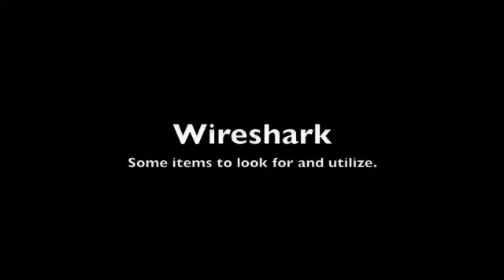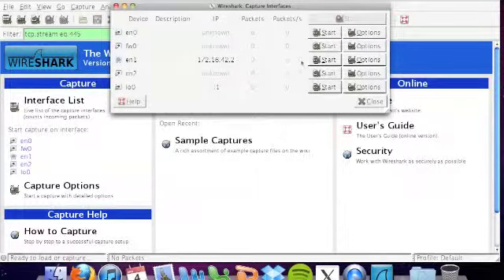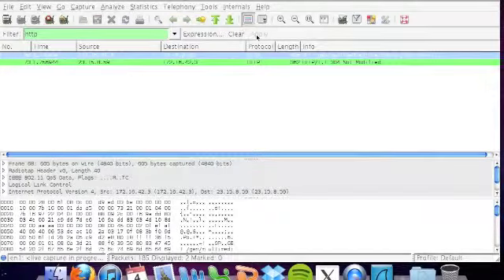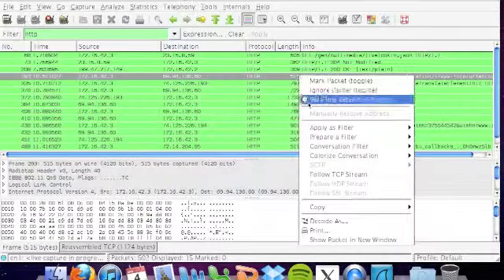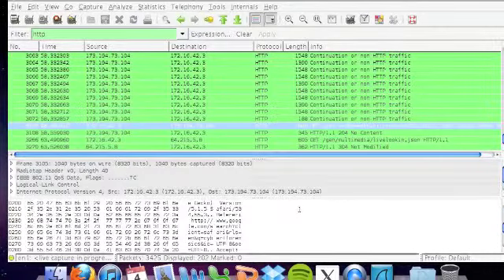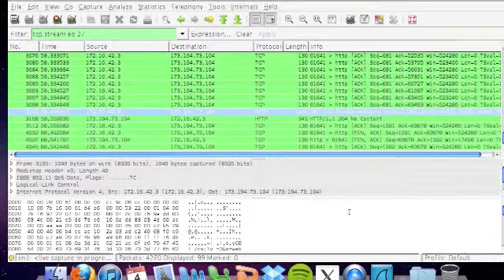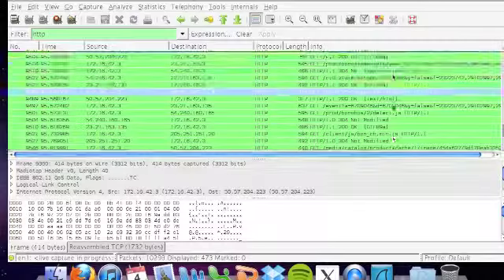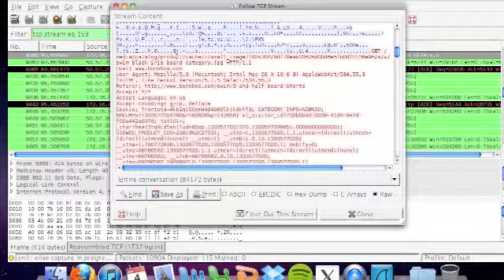Team Deneb IST 454 project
Used for 454 final project